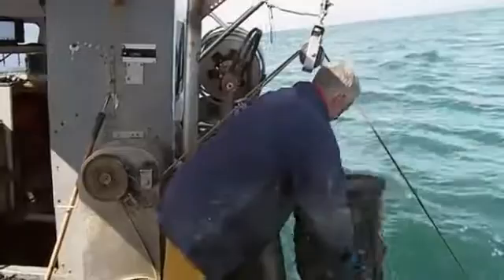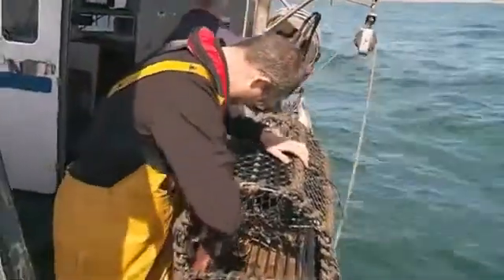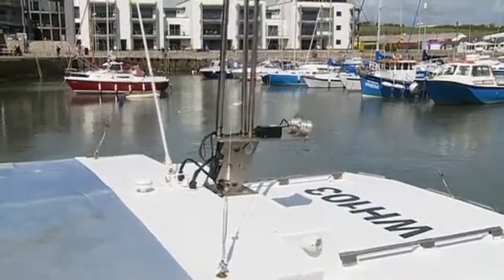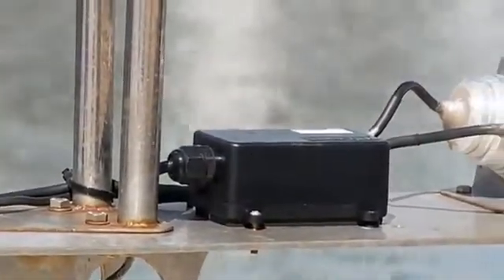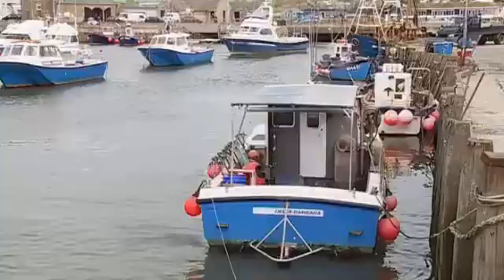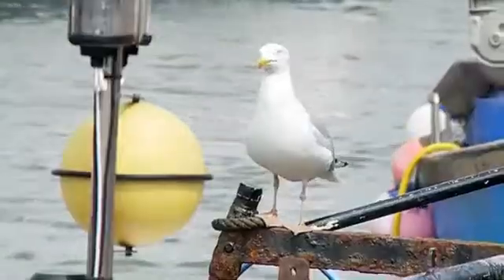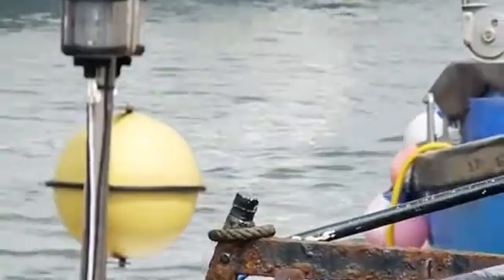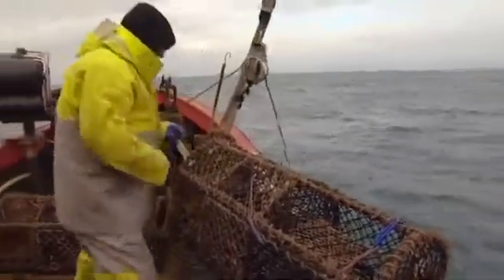Delivering Sustainable Commercial Fisheries (SuccorfishM2M Lyme Bay Project)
SuccorfishM2M is at the forefront of international commercial fisheries development providing innovative M2M hardware, software and data communication solutions for the marine environment. Our products offer an industry-led, collaborative solution for sustainable fisheries and successfully bring together fishermen, marine authorities, NGO's and conservationists.